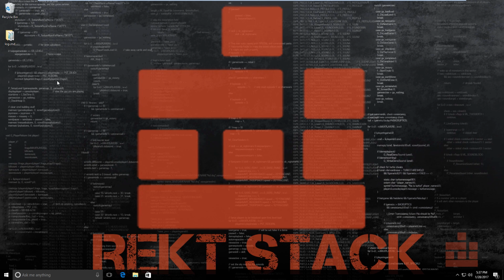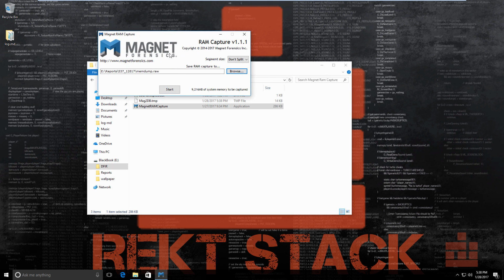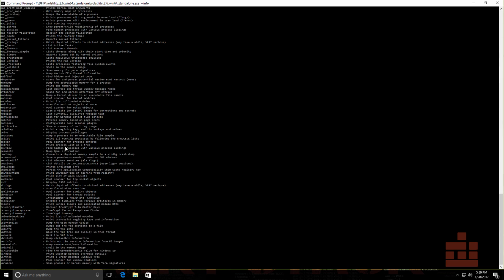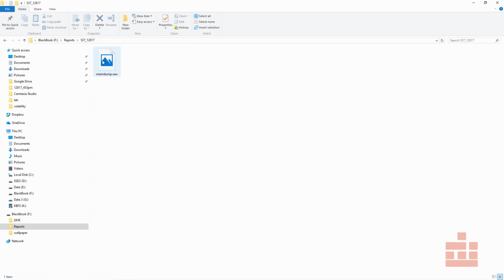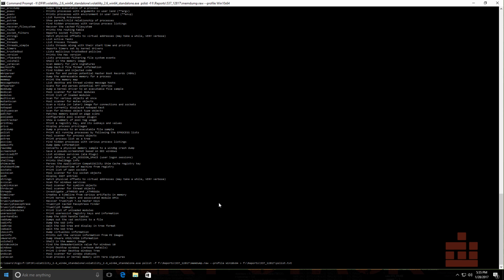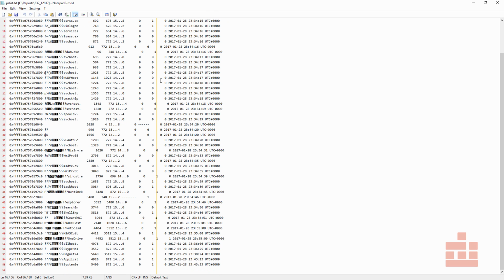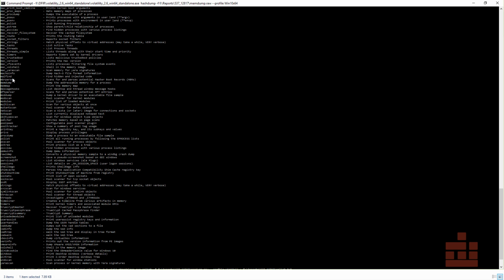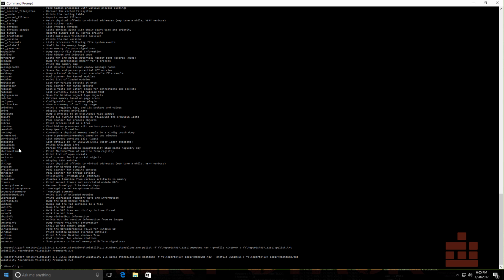Rekt Howto - Memory Forensics with Magnet RAM & Volatility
Rekt Stack's founder, Higinio Ochoa walks us quickly through dumping the memory of a machine and then running some analysis against it using his favorite tools.